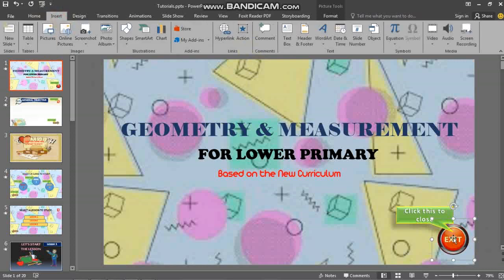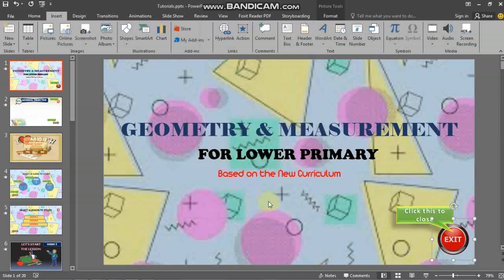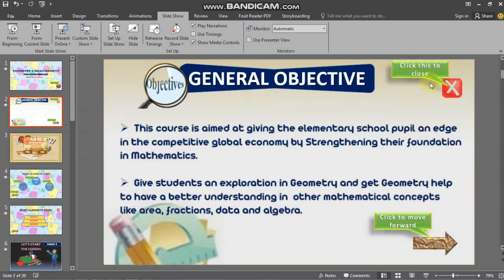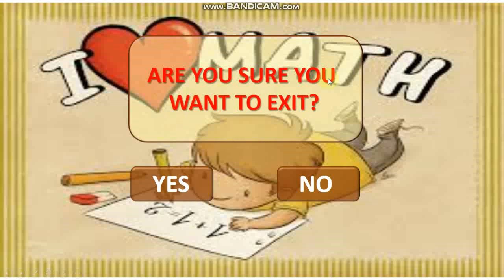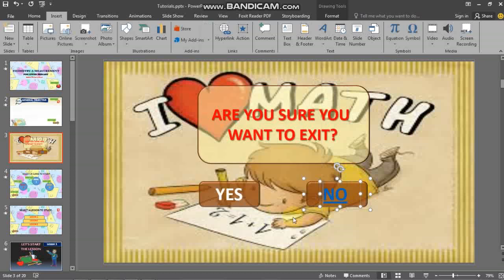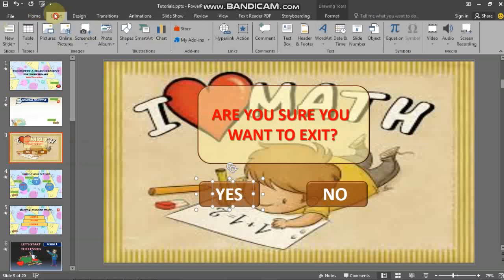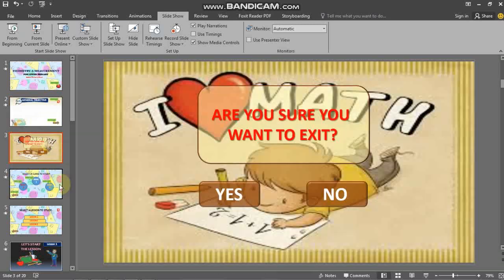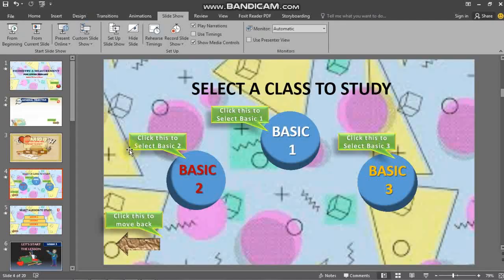Ep13 Working with Links